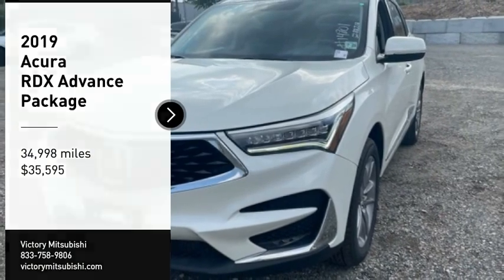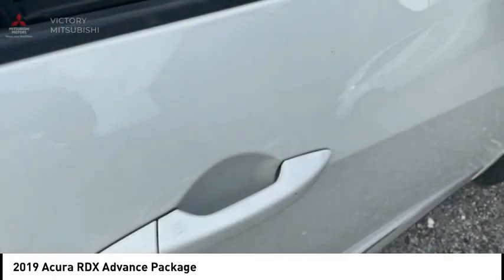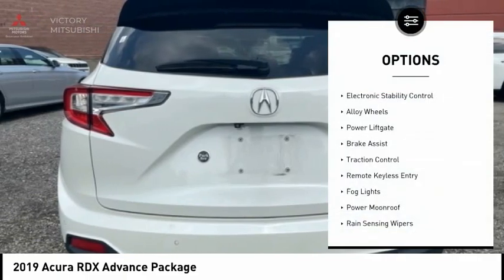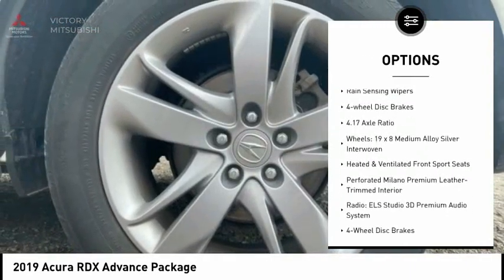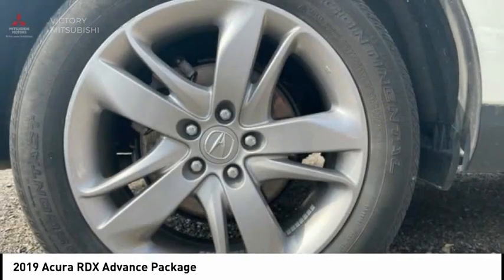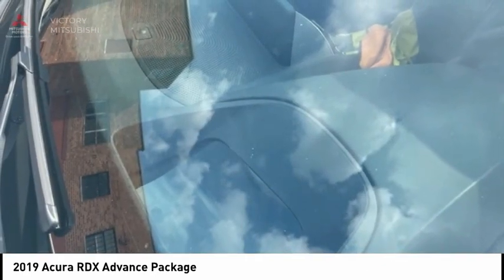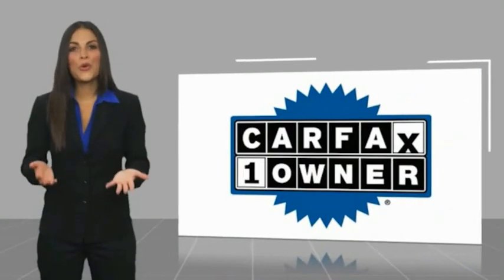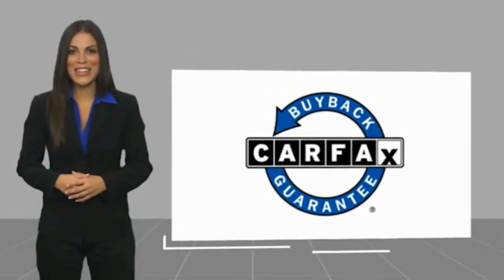2019 Acura RDX Bronx NY 14801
2019 Acura RDX Advance Package

Victory Mitsubishi
4070 Boston Road

Welcome to Victory Mitsubishi! We offer a combined inventory of 700 cars new and luxury used vehicles. All Used vehicles come with a quality assurance inspection, our New Vehicles have an unprecedented 10-year 100k mile warranty we also have vehicles car for any want or purpose. Come into test drive this car for any want or purpose. Come in to test drive this Acura RDX Advance Package today! Priced below KBB Fair Purchase Price! *, AWD.brCARFAX One-Owner.br2019 Acura RDX Advance Package SH-AWD White 4D Sport Utility Save yourself Time and Money - Fill out a credit application online at victorymitsubishi.com and get pre-APPROVED! Financing available for all types of credit with low monthly payment that will fit you budget. Down Payment low as $599. Same day delivery. View our entire inventory by visiting our virtual showroom at victorymitsubishi.com - Only 2 blocks away from Exit 13 off I-95 or Minutes from exit 7 on the Hutchinson Parkway. While we make every effort to ensure the data listed here is correct, there may be instances where the pricing, options or vehicle features may be listed incorrectly. Dealer cannot be held liable for data that is listed incorrectly. Visit Victory Mitsubishi online at victorymitsubishi.com to see more pictures of this vehicle or call us at today to schedule your test drive. please refer to dealers website for exact pricing and for any incentives that we may apply! Our address is 4070 Boston Road, Bronx, NY 10475.br*